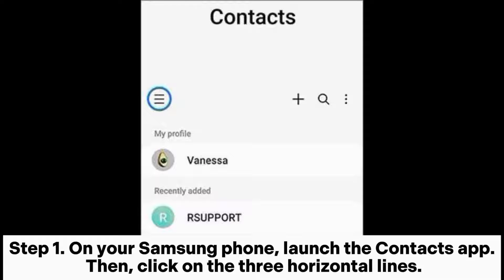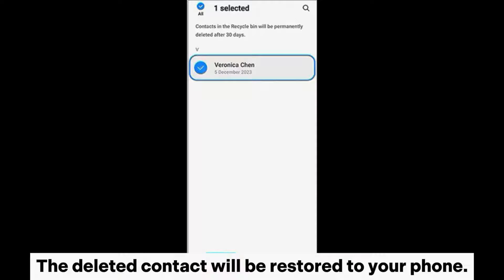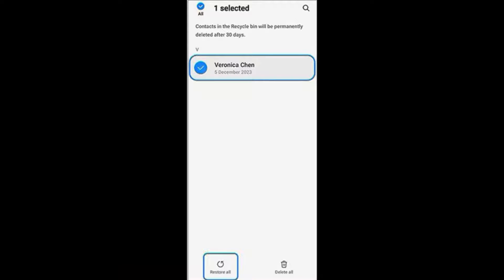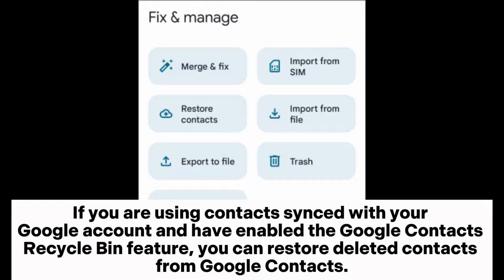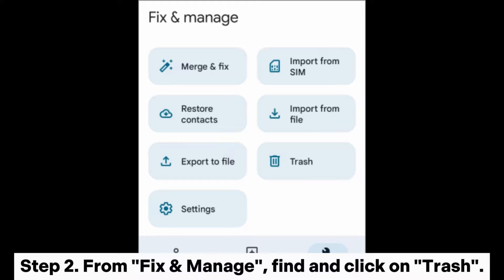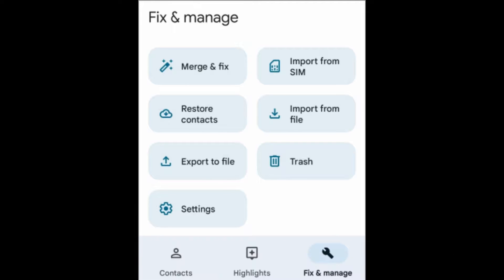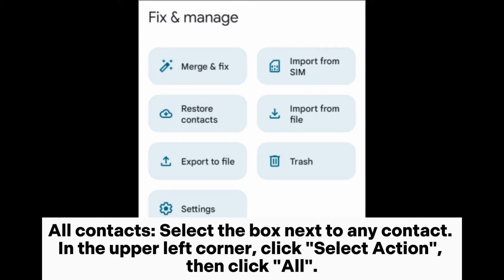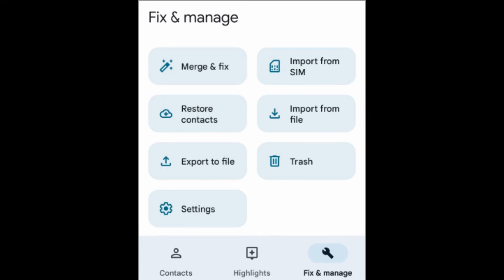How to Restore Deleted Contacts from Recycle Bin? [Solved]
Check the video and learn how to restore deleted contacts from the recycle bin, effectively retrieving your valuable data with simple steps.

00:00 Start
00:07 Way 1. How to Restore Deleted Contacts from Recycle Bin
00:41 Way 2. How to Restore Contacts from Trash Bin with Google Contacts